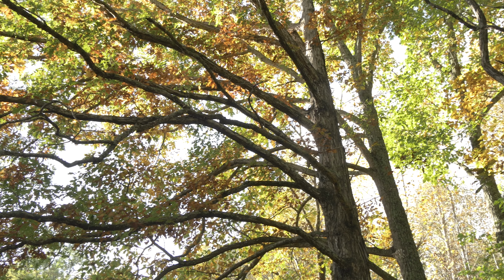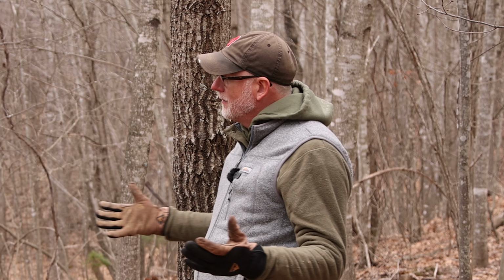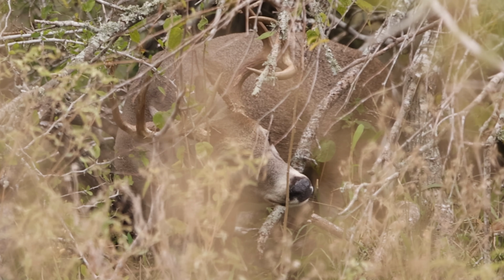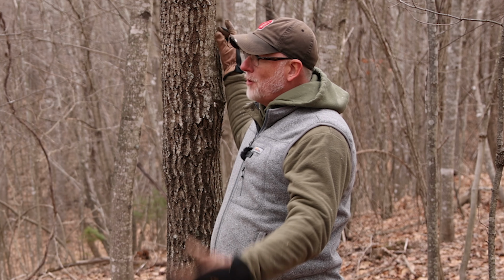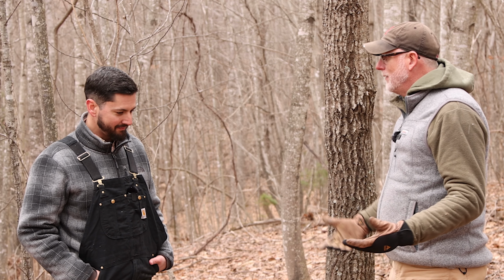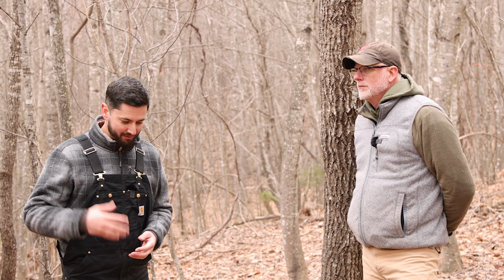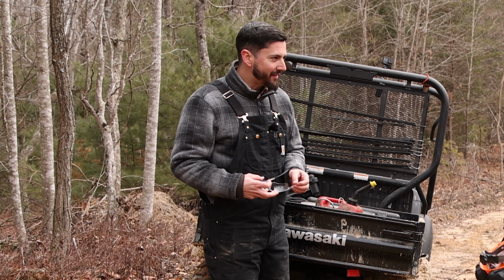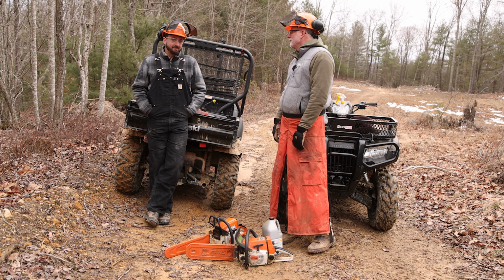Timber Stand Improvement (TSI) For ALL Wildlife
We're talking about Timber Stand Improvement (TSI) in today's episode! TSI can benefit not only the game species on your property like whitetail deer and turkeys, but all wildlife species from songbirds to caterpillars to moths! This episode discusses the strategy, technique, and benefits that come from a little chainsaw therapy during the winter!